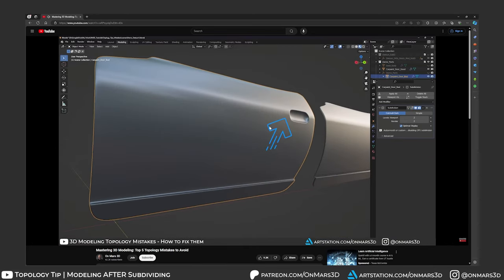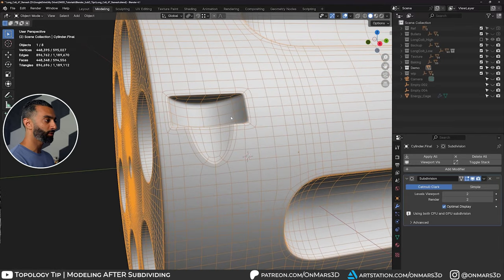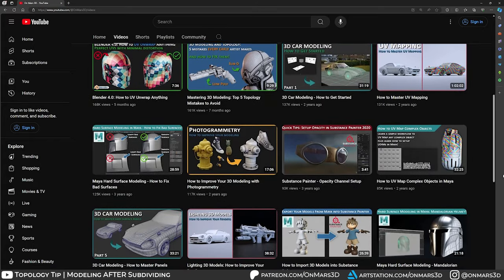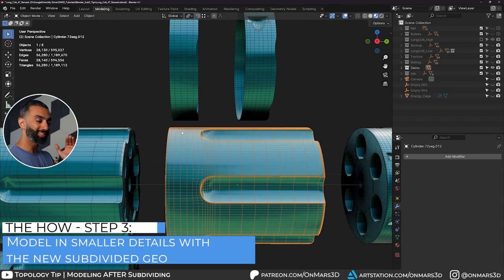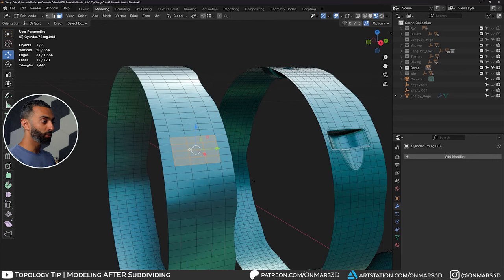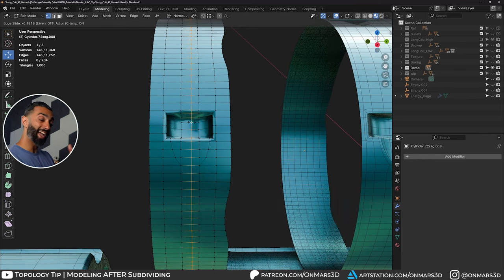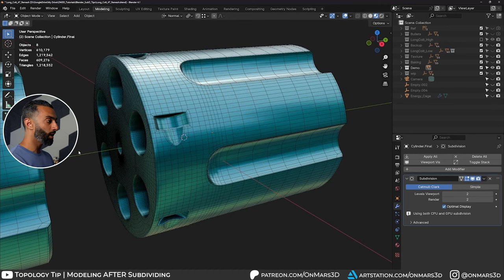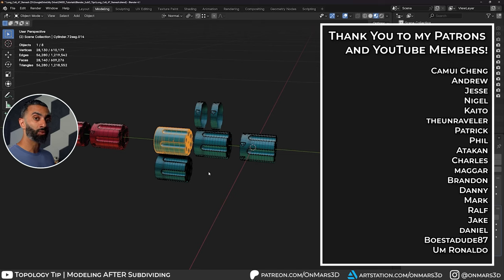Topology Tip: Perfect Sub-D Modeling Every Time!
Learn how to sub-d model complex topology details with perfect surfaces in Blender! This is one of the tips that changed how I 3D model. Sign up for my upcoming 3D Modeling course today

Software used in Tutorial:

Blender 4.1.1

0:00 Introduction
0:11 The Problem
1:11 The Solution
1:43 When to use this technique
2:10 New Course Announcement!
2:48 The How: Step 1
3:17 The How: Step 2
3:48 The How: Step 3
7:31 The How: Step 4
8:04 Recap
8:45 Source Files